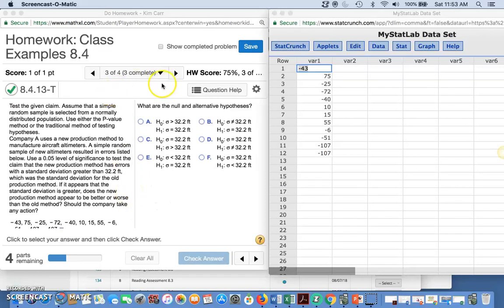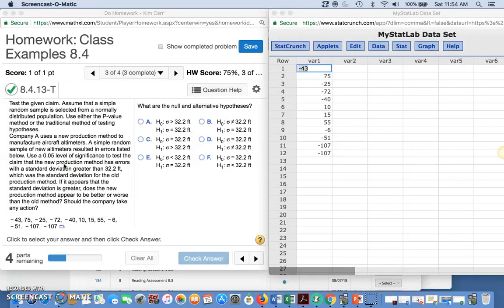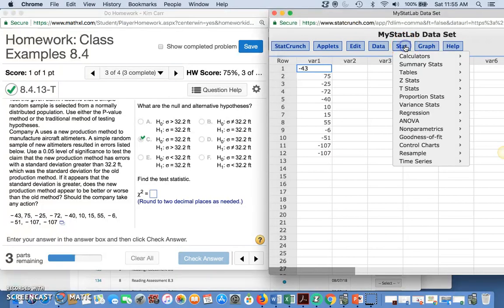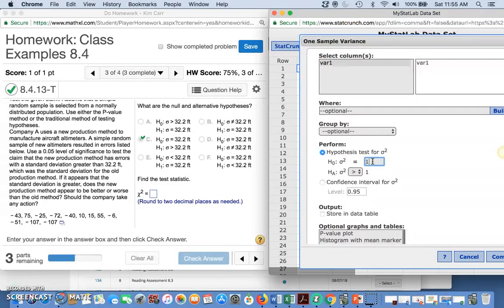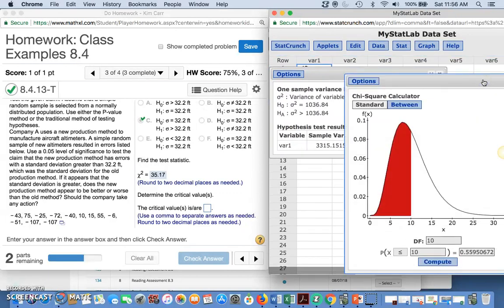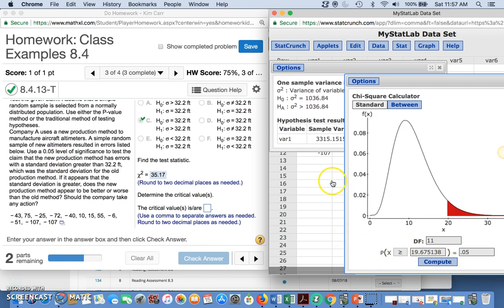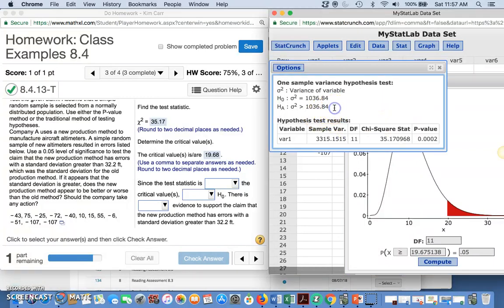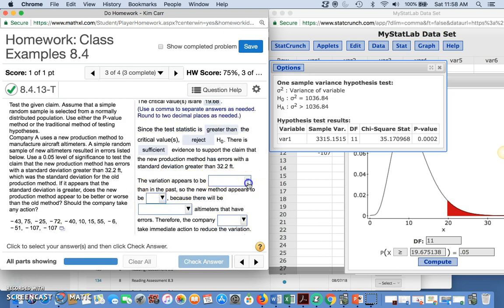8 4 3